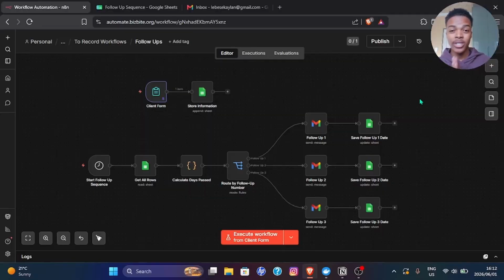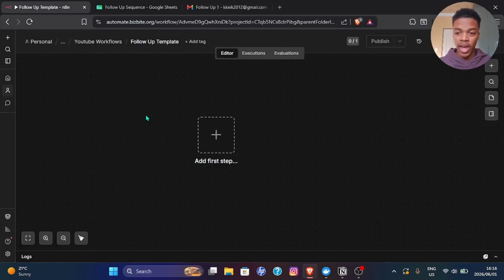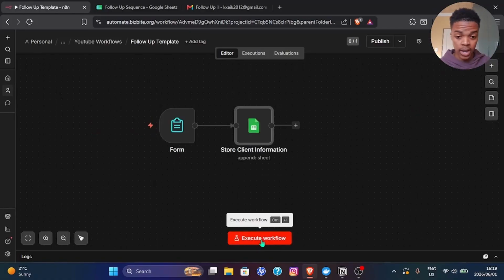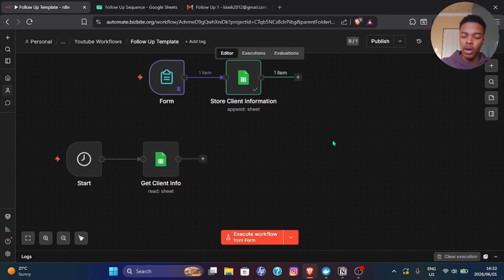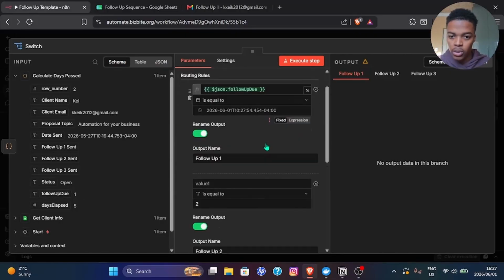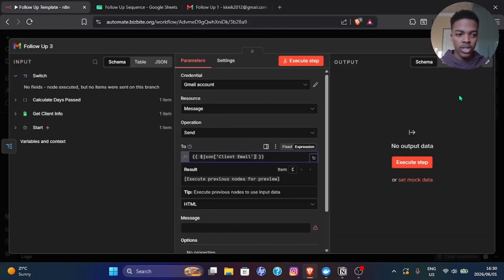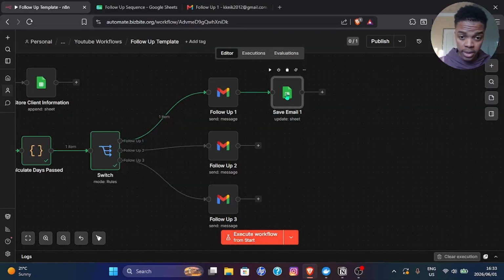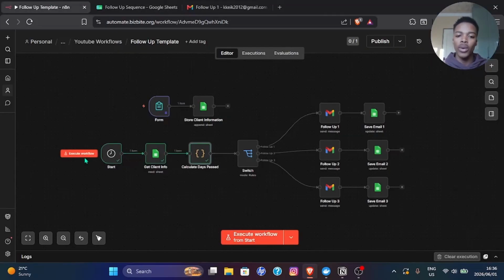I Automated 500+ Follow Up Emails Using THIS Automation System (Free Template)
This video will show you to automate your follow up emails because I already know how long it can take to do them and how exhausting it can be. That's why I built this automation for you, so you can stop wasting so much of your time.

Also, in case you are new.
Hey, I'm Kaylan and I help solo entrepreneurs who work the whole day automate their work so they have more time for themselves